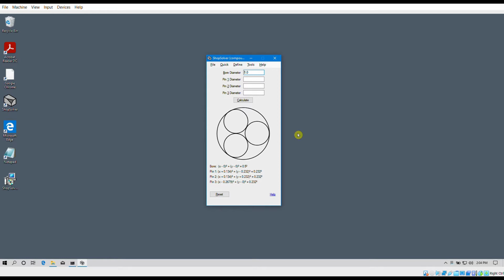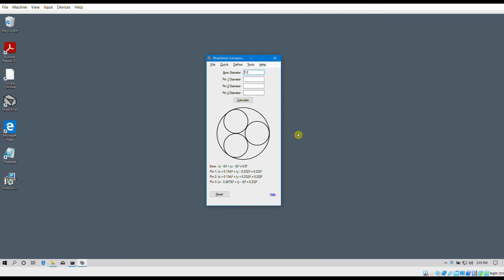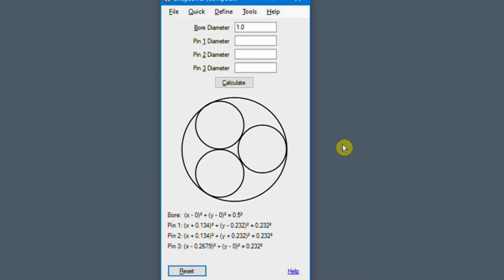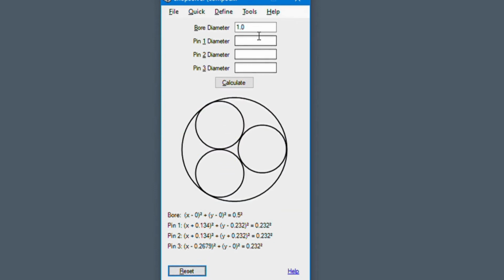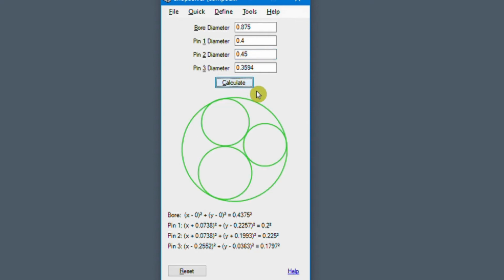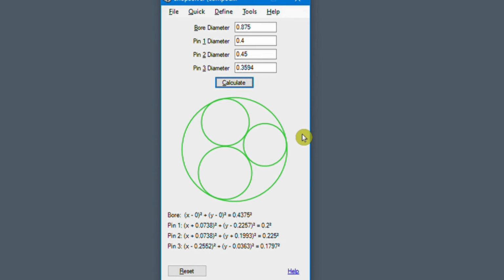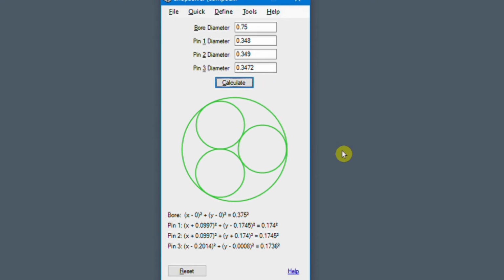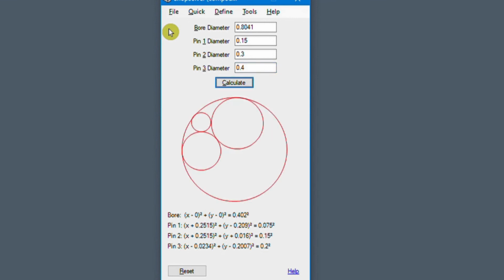ShopSolver: 3-Pin Bore Calculator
ShopSolver is a geometry calculator and shop reference application. This video describes ShopSolver's 3-Pin Bore Calculator tool. It provides 4 functions:

1) Calculate the diameters of 3 gage pins that can be used to measure a hole of a given diameter.
2) Calculate the diameter of a hole given the diameters of 3 gage pins.
3) Calculate the diameter of a 3rd gage pin given the hole diameter and the diameters of 2 gage pins.
4) Tell you when the gage pins you have selected will not provide an accurate fit for measurement.

It also draws the hole and the 3 pins to scale.

for a thorough description of all of its features.